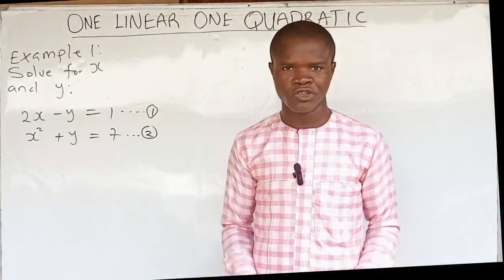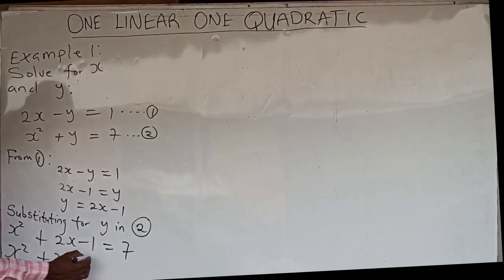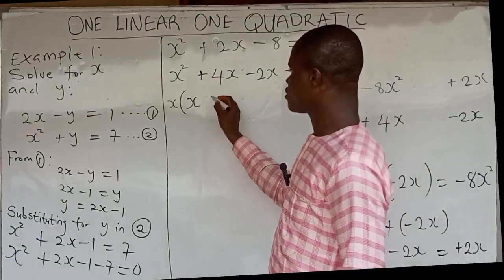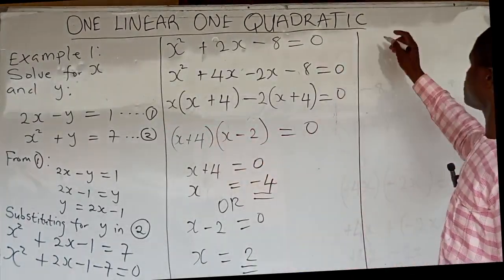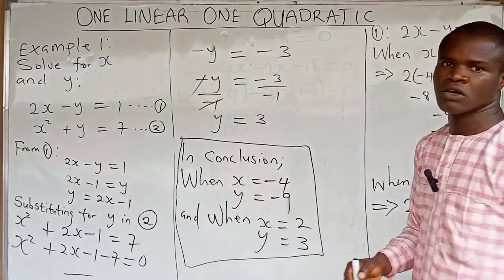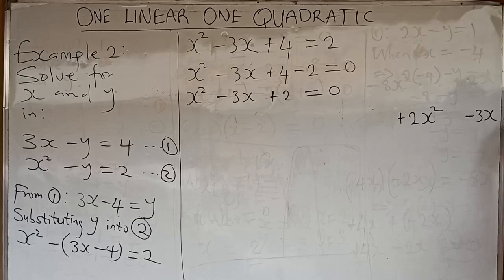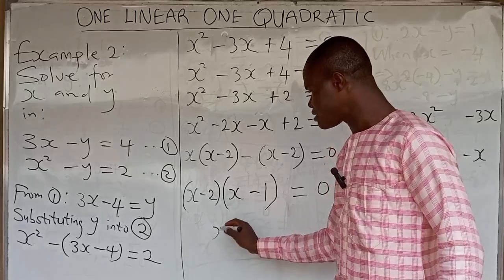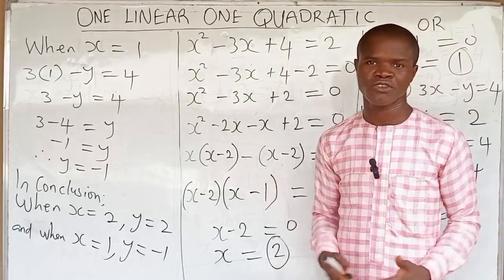Solving One Linear One Quadratic Simultaneous Equations | Easy Math Tricks with Two Solved Examples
🎓 Welcome to Bethelmatics Academy!

In this video, I explain how to solve simultaneous equations involving one linear and one quadratic equation using step-by-step methods. Whether you're preparing for WAEC, NECO, JAMB, or school exams, this lesson is perfect for you.

🧠 You will learn:

How to identify linear and quadratic equations

The substitution method to solve them

How to simplify and solve the resulting quadratic equation

How to interpret your solutions

🔍 Two clear examples are solved to make it easy for you to understand and apply on your own.

💬 One of my students requested this topic—and I made this just for YOU too!